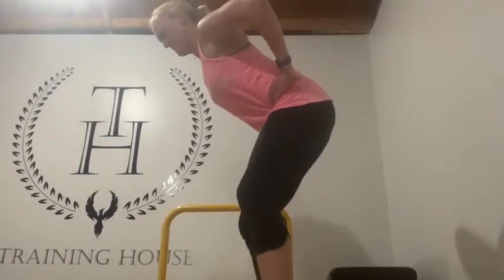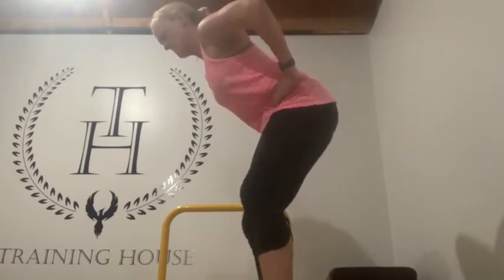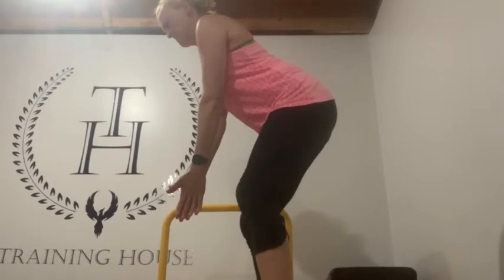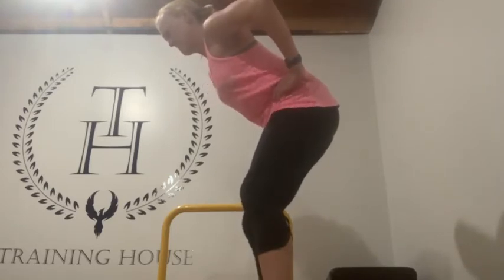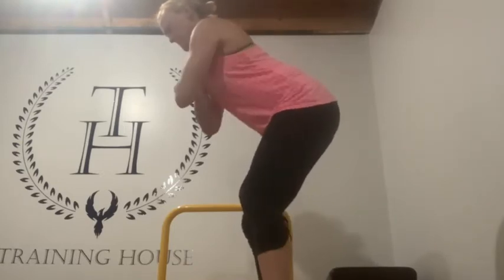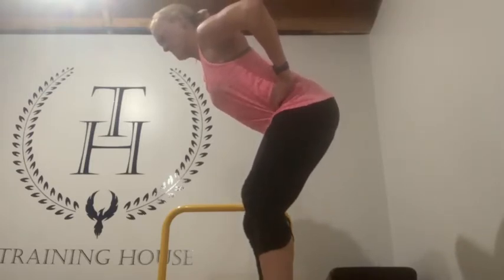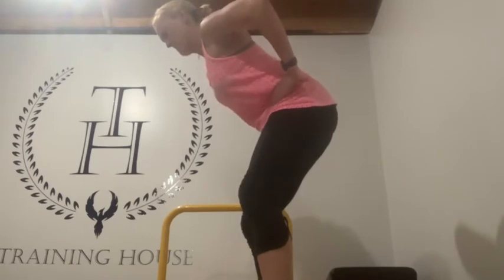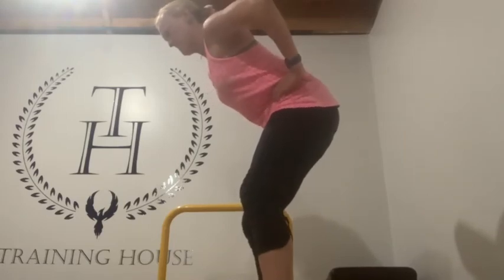Pelvic control or lack of can be limiting your performance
If you can’t control the pelvis, you’ll lose the ability to gain strength & power.